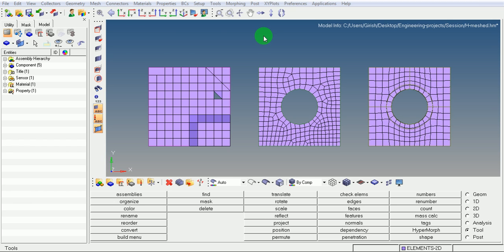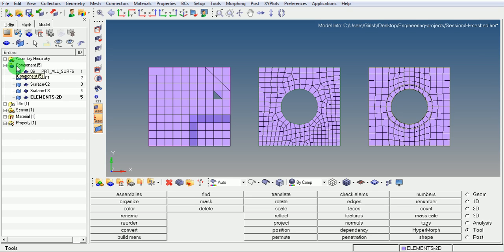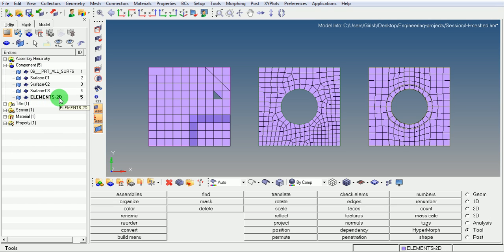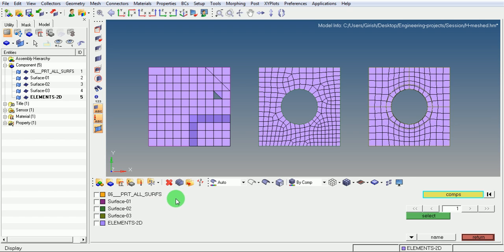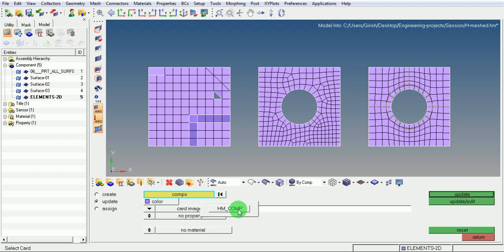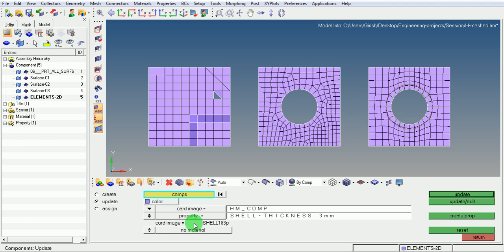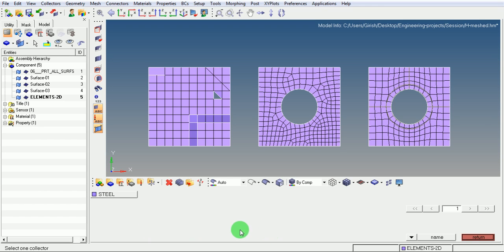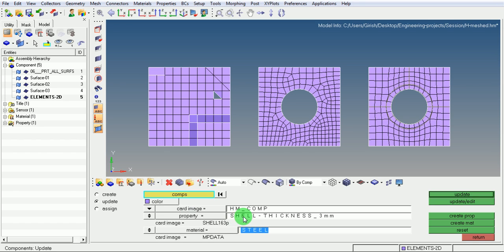Hypermesh | ANSYS | Assign | Material | Property | Thickness | Element | Tutorial | GRS